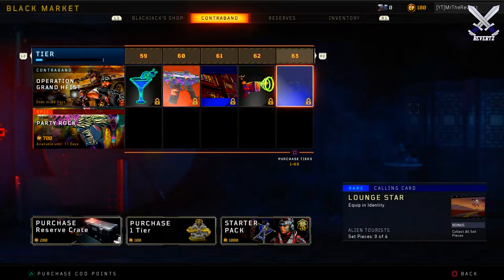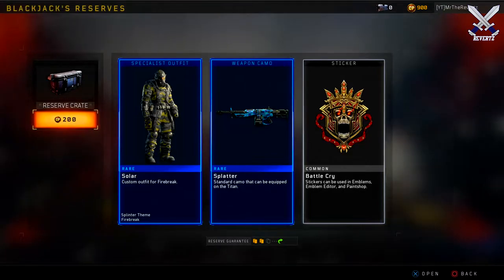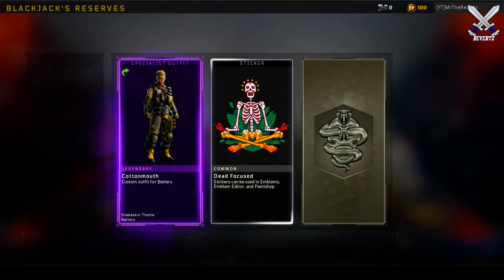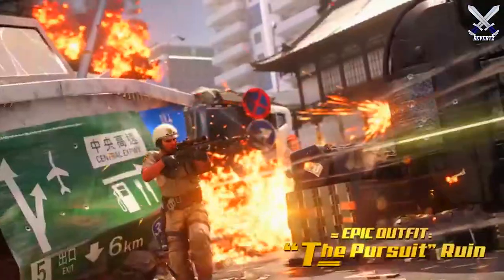Supply Drops RETURN To Black Ops 4 - NEW Reserve Crates Opening + My Thoughts...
Supply drops are back in black ops 4 however, the new system they have has me very angry and upset. In this video I open up a few of the new reserve crates to show you guys what happens and more. Let me know your thoughts on reserve crates/supply drops in black ops 4 in the comments, drop a like if you enjoyed, and subscribe for more black ops 4 tips and tricks, news, and more

●Black Ops 4 "Grand Heist": 2 NEW Maps, Cops & Robbers LTM, & HUGE Blackout Updates! (BO4 Season 3)

⚔️ Check out more Black Ops 4 News, Tips, and Guides below ⚔️

I upload call of duty Black Ops 4 tips and tricks, news, gameplay/commentarys & more! Along with call of duty Black Ops 4 tips and tricks and news I will be posting news, rumors, teasers and more regarding call of duty 2019  so If you like these videos then please subscribe!

to be kept up to date with the latest call of duty black ops 4 news rumors and information along with WWII tips and tricks, news, and more!